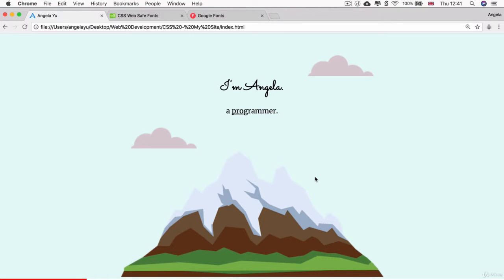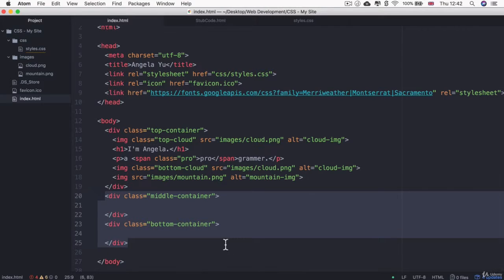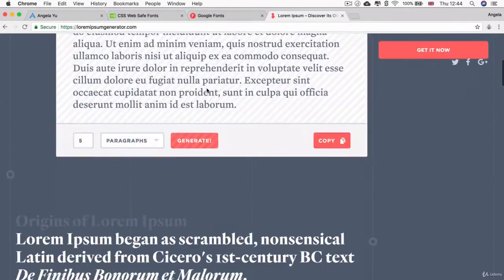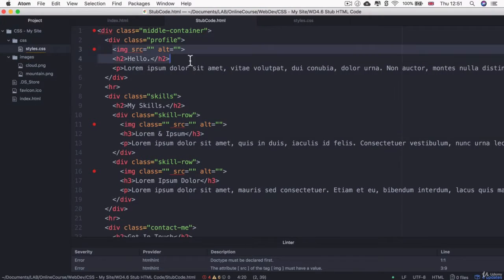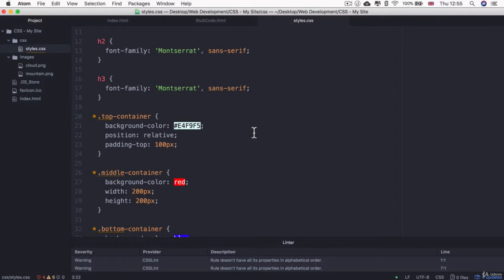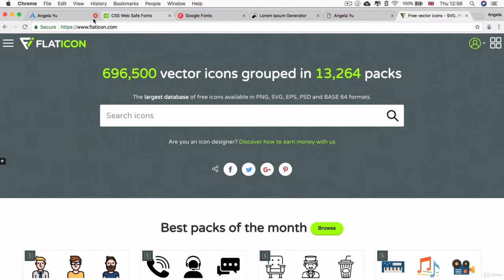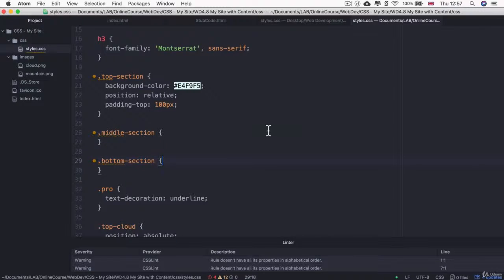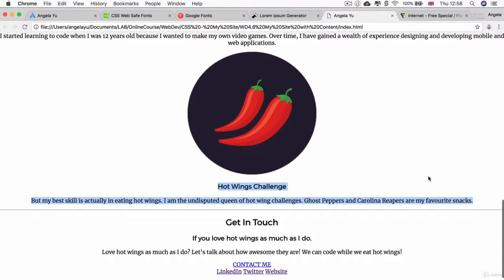040 Adding Content to Our Website